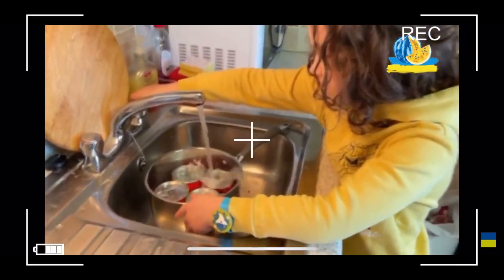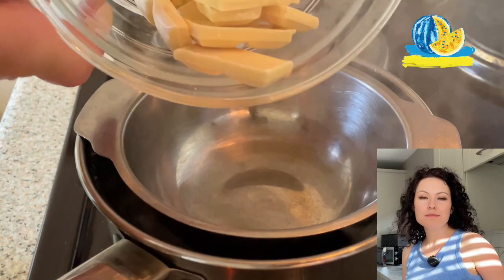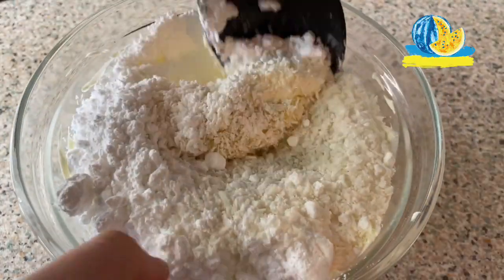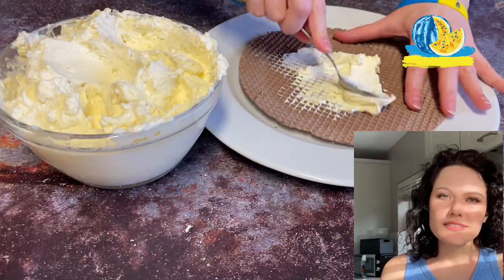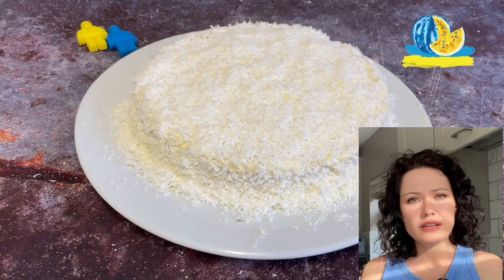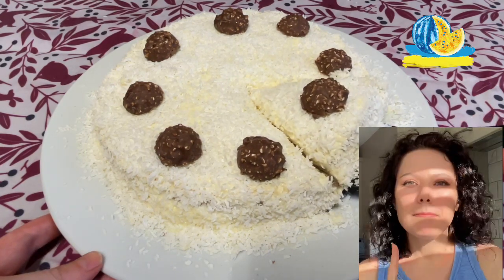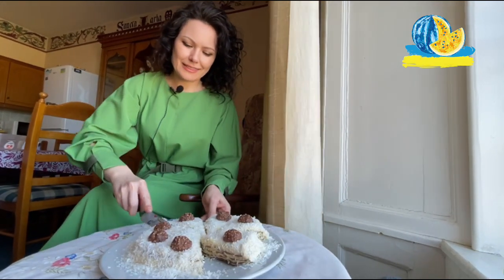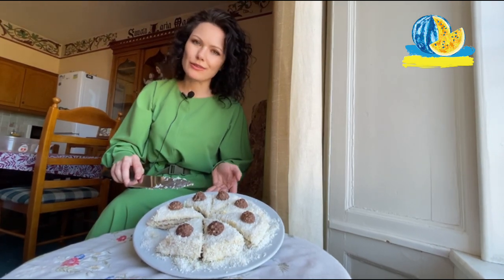Never Lose Your WITHOUT OVEN CAKE RECIPE Again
Cake "Lazy Raffaello" - Never Lose Your WITHOUT OVEN CAKE RECIPE Again

• Wafer cakes - 1 pack (8 pcs.)
• Cream 33% - 300 ml + 2-3 tbsp.
• Cream cheese - 200 g
• Sour cream - 160 g
• White chocolate - 100 g
• Coconut flakes - 100 g
• Icing sugar - 50 g

This piece is for Platon. This piece is for…

Hi guys!

Do you remember, I showed you on this channel how to make a cool cake without an oven without baking? One of the most popular in Ukraine. And after this some waffles have left. And I was thinking, which cake to cook to use these waffles. And I decided: coconut. Do you know why? Because I love Raffaello! And it’s much better to have Rafaello of this size than this size, do you agree?)))

In this video you will find delicious and lazy (as I like) cake which everyone can cook. Which you can cook!

Are you ready for melting?

First, we need to melt the chocolate bar. It's not difficult at all. Break the chocolate bar into pieces and add 2-3 tablespoons of cream. Once the chocolate has completely melted, cool it to room temperature.

You can find the cake recipe with all the ingredients and their quantity in the description of this video.

Now time to make the cream for the cake. Mix our cream cheese with sour cream. You can get any cream cheese. Mix thoroughly by hand or with a mixer. Then add the cooled but still soft chocolate, coconut flakes and icing sugar.

Now we need to add our cold cream to a cold bowl. And start beating by hand or at a low mixer speed. Creams with a lower fat percentage won't work; they will not whip.

Add whipped cream in parts to the main cream and gently mix with a spoon in one direction.

That's all! The cream is ready! Spread it on the waffles (I used 8 pieces) - and the cake is ready!

I had regular and chocolate-coloured waffles. I decided it would be beautiful - white cream on chocolate cakes.

From above, the cake also needs to be smeared with cream and sprinkled with plenty of coconut flakes, even on the sides.

For decoration, I wanted to find Raffaello so that the cake was 100% coconut, but I couldn't: (In the country and town where I live, the maximum is Ferrero Rocher, and even they are rare).

Waffle cake. This is one of the simplest cakes in the world, but at the same time, it is one of the most delicious. I was thinking: why? Probably because our Slavic-type waffles are very thin and soft. They literally dissolve.

But! Waffle cakes need to soak! The cake should be left alone for 6 hours :) Do you have enough willpower? :)

This piece is for Platon. This piece is for Pete. This is for me. This is for Tanya. This is for Anya. This is for Patrick. This is for Darren Woods. And this is for… Uh. I would like to give it to my mother, which stays in Ukraine because of the war. But… So probably, we will do it in her name. I don’t remember, by the way, times in Ukraine I would bake a cake and share it with my friends. Gorgeous. Unbelievable. Thank you to you all. It would be nice to try this cake with all of you.